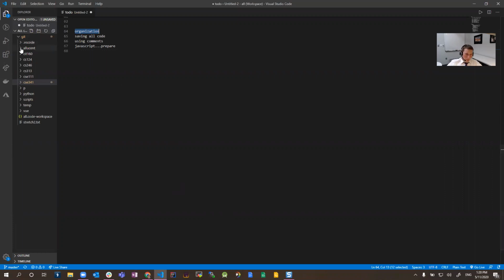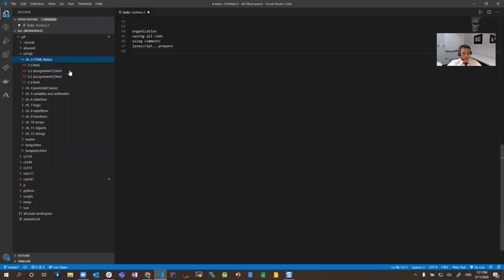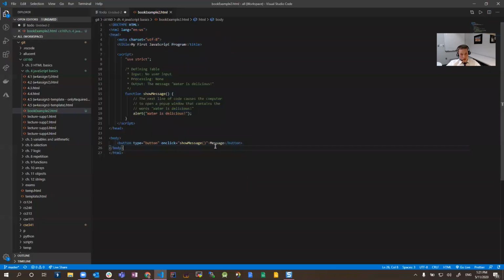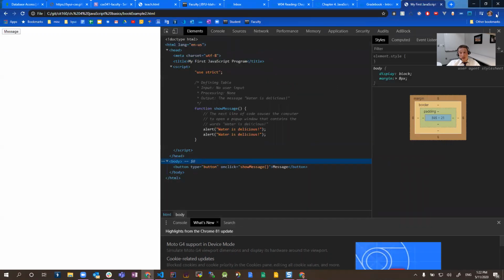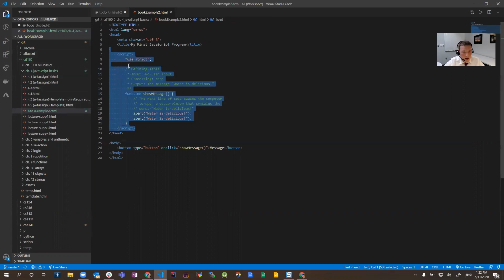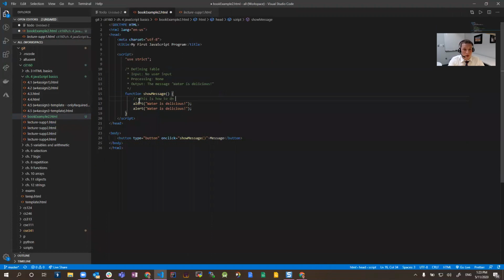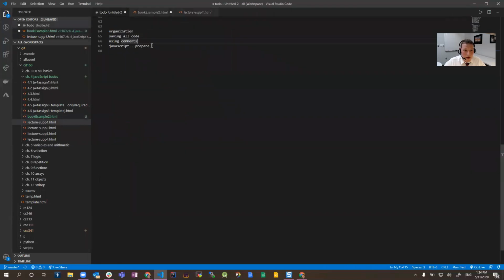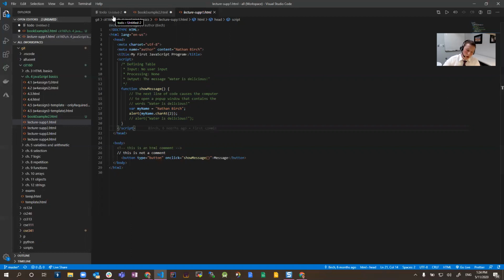cit160 week 4 tips